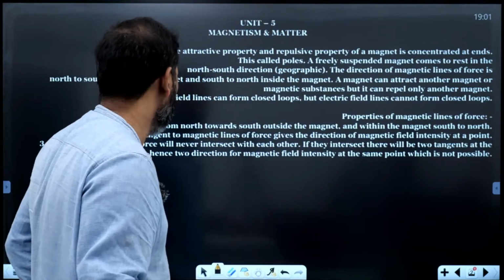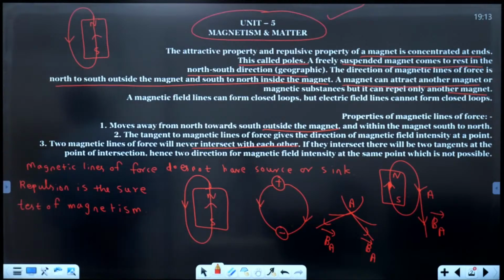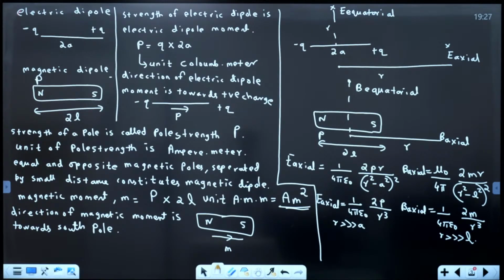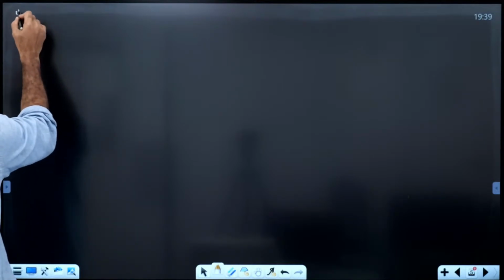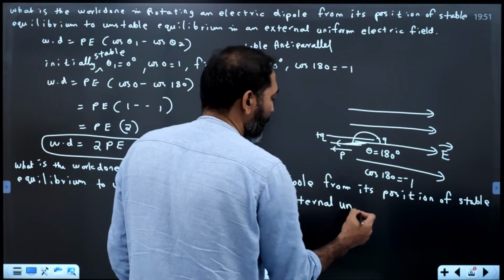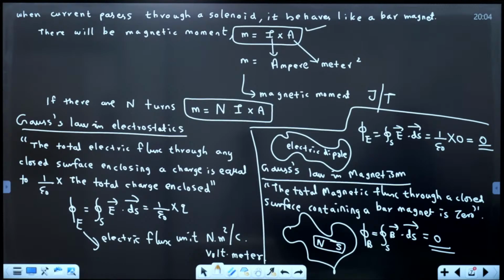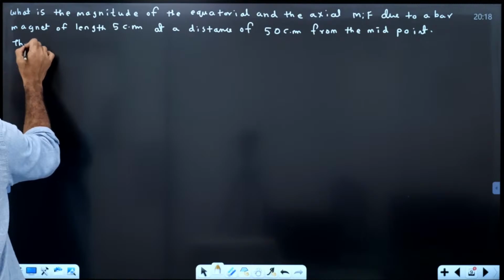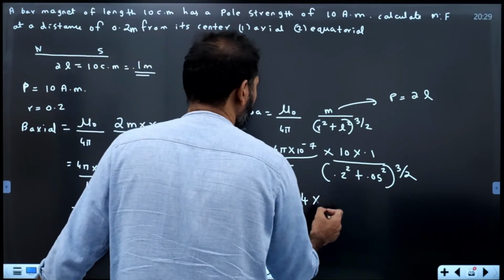Magnetism and Matter Part 1 | Plus Two Physics Class 12 | Christmas, Model & Public Exam 2027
Magnetism and Matter Part 1 – Plus Two Physics (Class 12) tuition class in Malayalam & English by Prof. P.C. Thomas & Chaithanya Classes, Thrissur.
For Kerala Plus Two (HSE / DHSE, SCERT–NCERT syllabus) and CBSE Class 12 students preparing for the Christmas exam, model exam and Plus Two public exam / board exam 2027. Concepts, derivations and numerical problems explained step by step, with a strong base for NEET, JEE and KEAM.

100 % Coverage. 100% Conceptual Clarity Guaranteed. Entrance Oriented Tuitions.

👉REPEATERS NEET/JEE
👉CRASH NEET/JEE